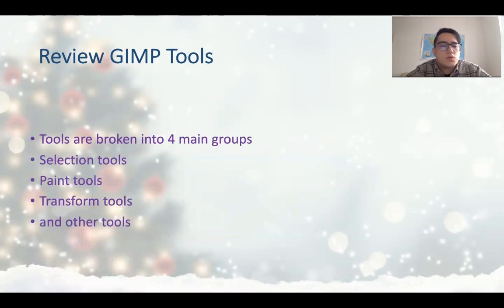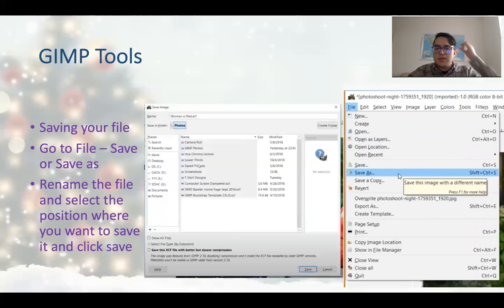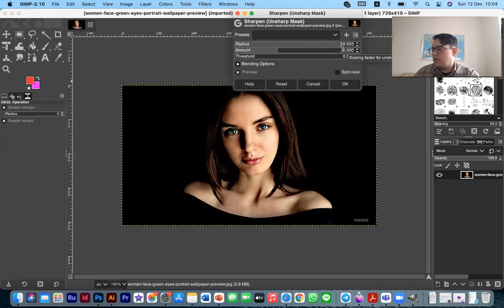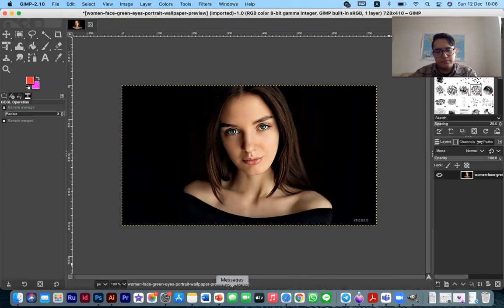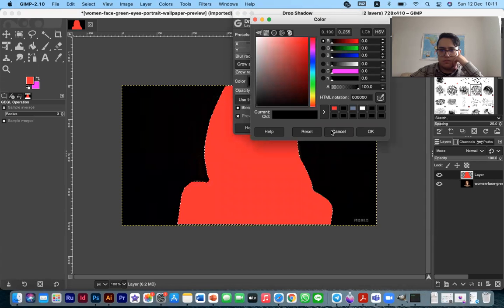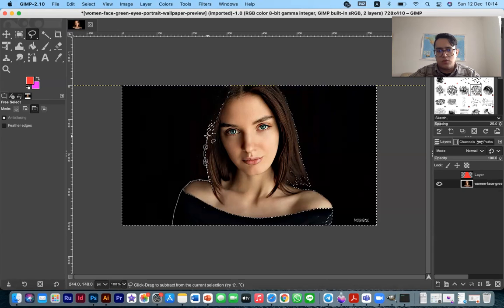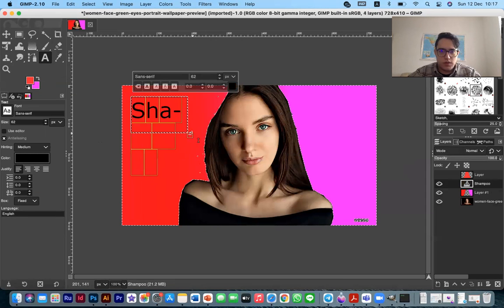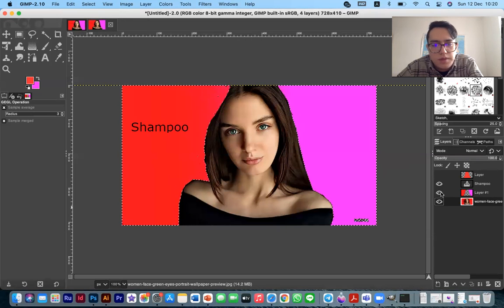IP3 TECH64 vdo 219 PhotoEditor2